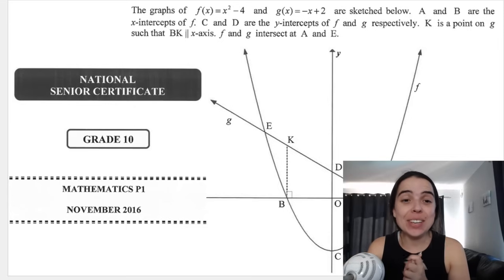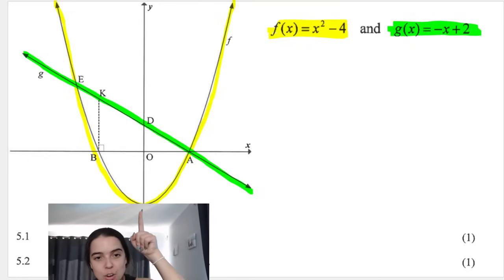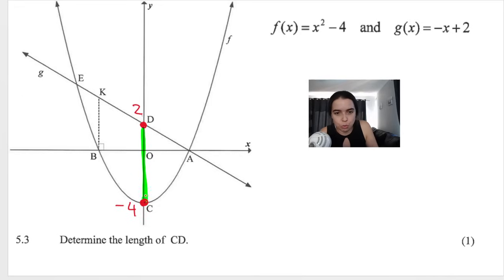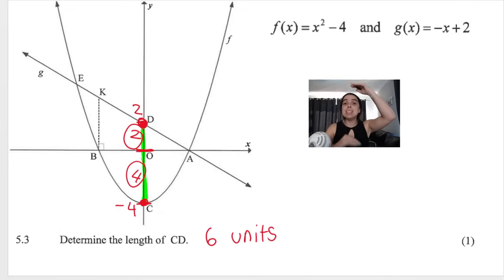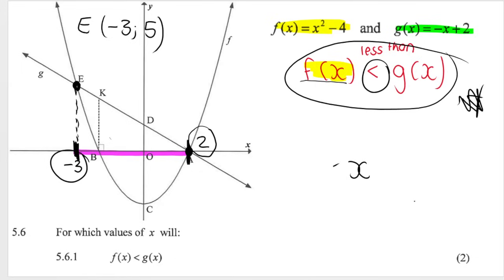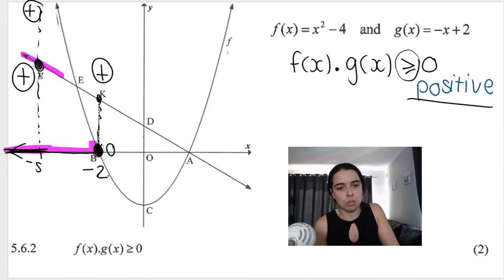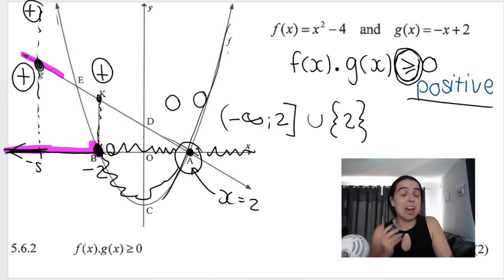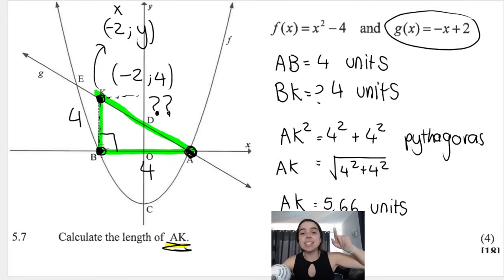Grade 10 Functions Exam Question PART 2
Practice an exam question on functions with me! :D (Sorry about the volume on this one!)